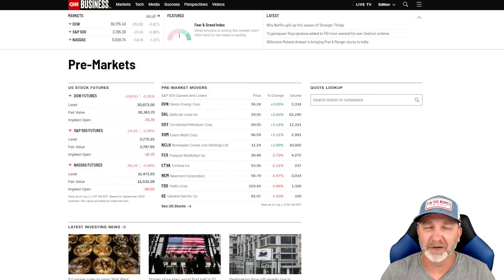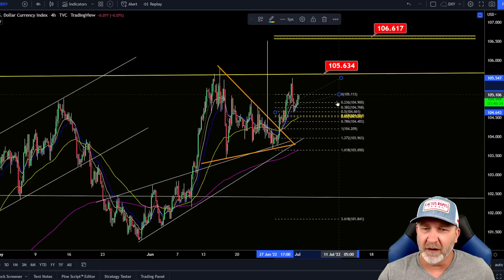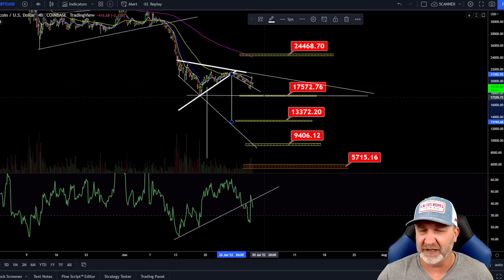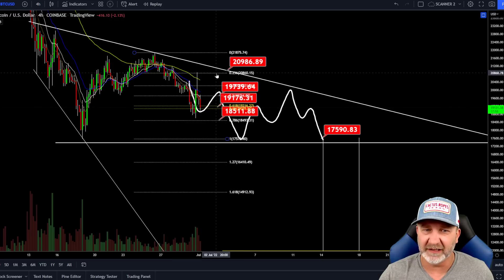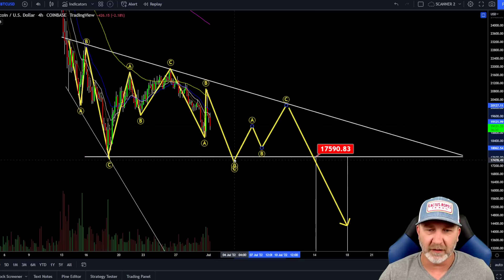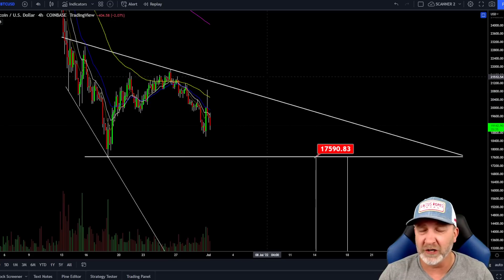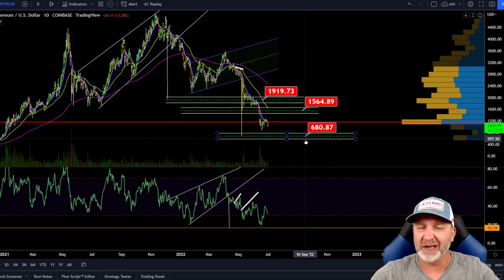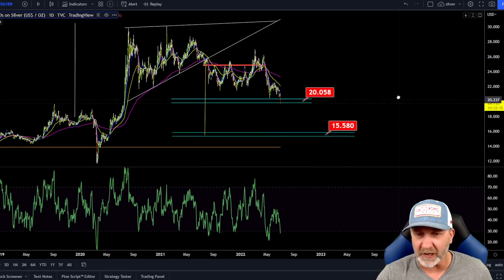WARNING!! BITCOIN HEADED BACK TO 17.5K!!? Will it hold!!??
THIS IS HUGE FOR BTC ETH XRP and all CRYPTO!!!